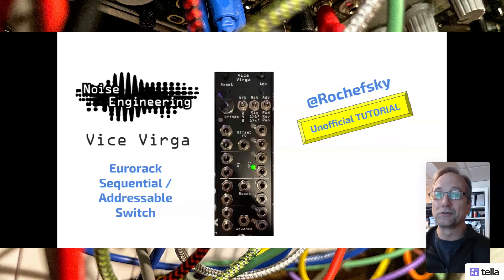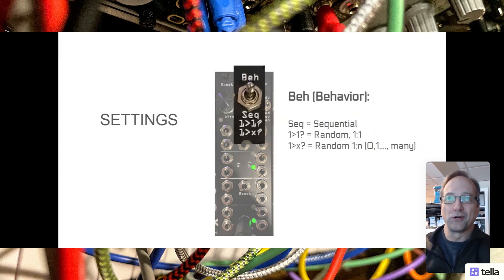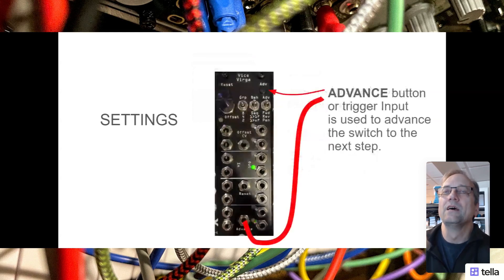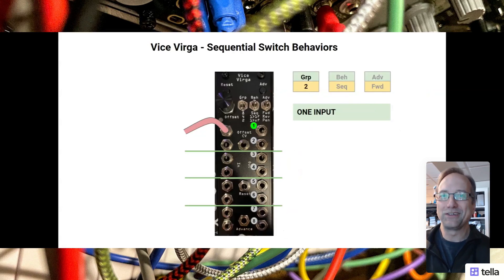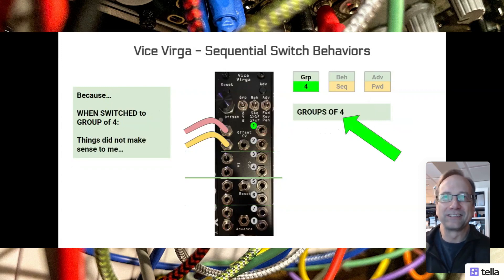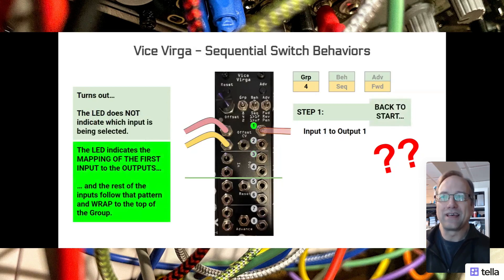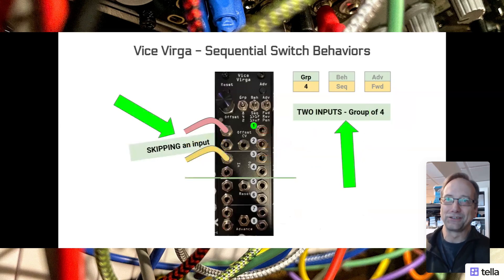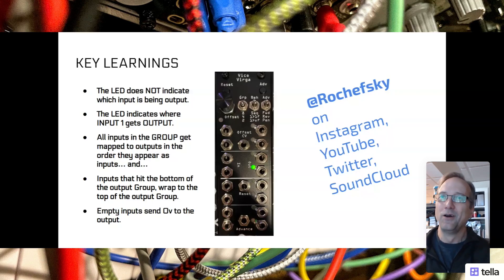Noise Engineering Vice Virga Tutorial - Sequential Switch for Eurorack - Structuring Songs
If you want a great sequential switch for your eurorack rig, the Vice Virga from Noise Engineering packs a ton of power and creativity. But it's not obvious how the steps advance, so this tutorial should help you totally understand how it works, what the LED actually means, and how to get the most out of it.

I recently bought the Vice Virga sequential switch from Noise Engineering - and while it did what I expected for he most simple configurations, it confused me on the multi-input-output configurations and even some simple ones. Luckily, the folks at Noise Engineering are so amazing, I got a detailed description of the behavior of the switch from them and once I tested my understanding on my own patches, I decided to make a slide deck and video to describe the behaviors for other people to understand it better.